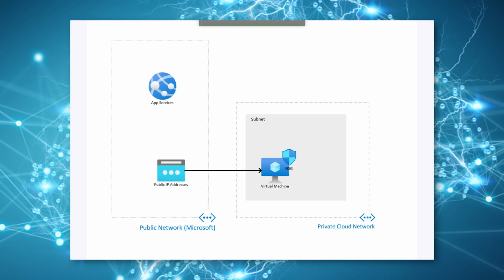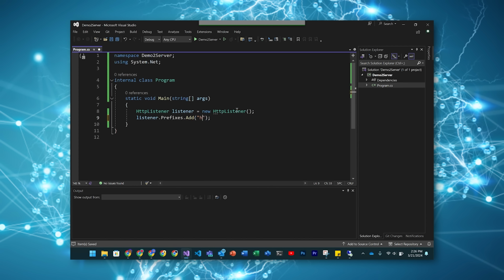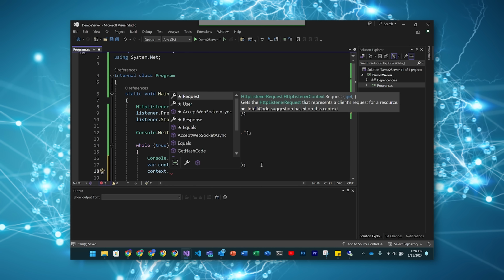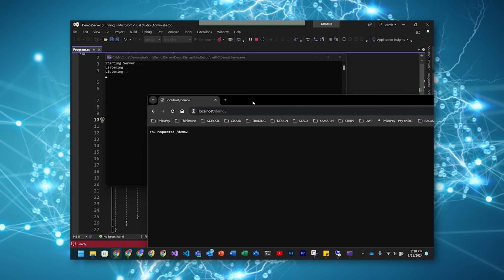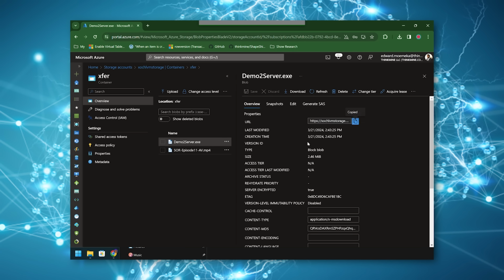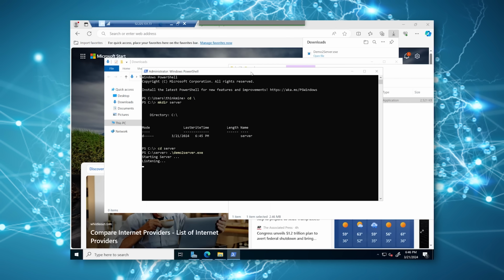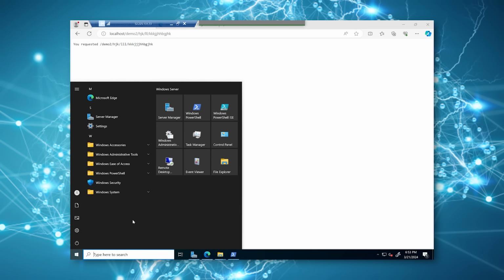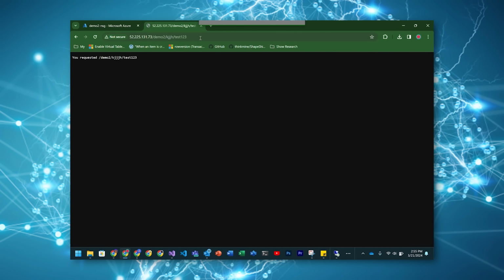Episode 68 - Build and deploy a basic http server to Azure (in just over 10 minutes)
Use Scribecast for your presentations